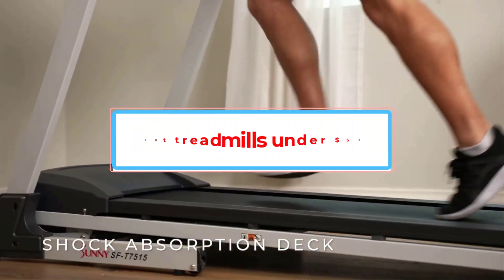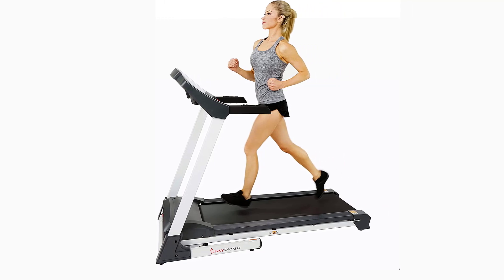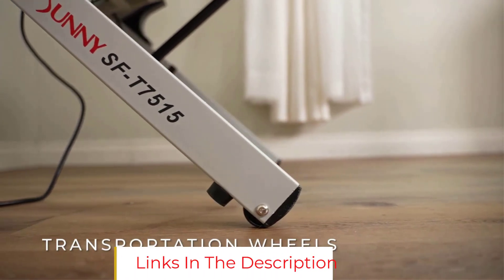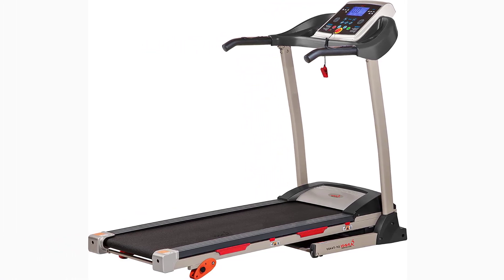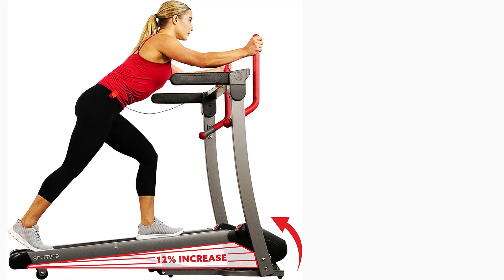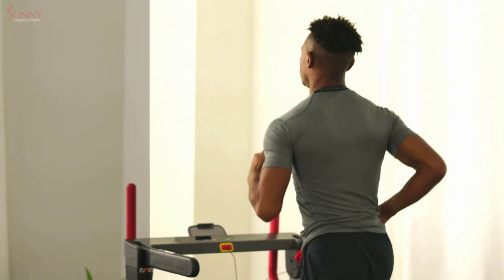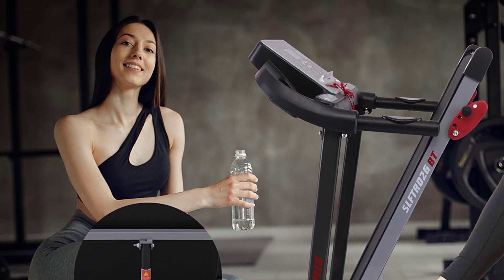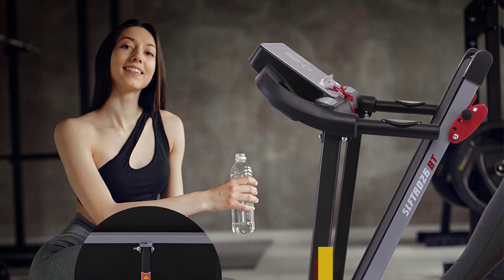✅ Top 6 best treadmills under $500 in 2023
📌Product Link📌:

1. Sunny Health & Fitness SF-T7515 Smart Treadmill.
★US Prices
★CA Prices

2. Sunny Health & Fitness Folding Treadmill with Device Holder.
★US Prices
★CA Prices

3. Sunny Health & Fitness Folding Electric Treadmill with Auto Incline.
★US Prices
★CA Prices

4. SereneLife Folding Treadmill.
★US Prices
★CA Prices

5. Goplus 2 in 1 Folding Treadmill.
★US Prices
★CA Prices

6. Ksports Treadmill Bundle.
★US Prices
★CA Prices

Hey guys in this video we are going to be checking out the Best treadmills under $500 in 2023 You Can Buy Right Now. We made This List Based On Our Personal Opinion and hours of research & we have listed them based on the type of features and Price. We have Included options for every type of user so whether you are looking for the best budget.